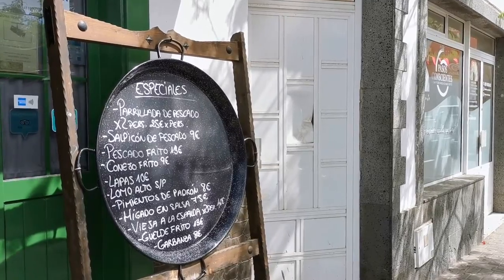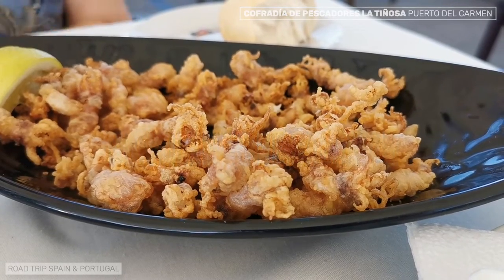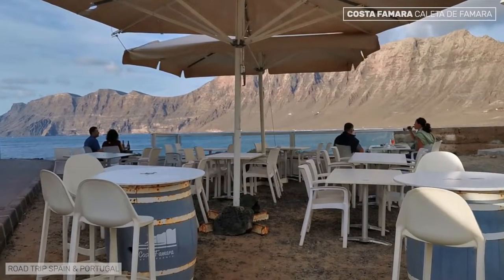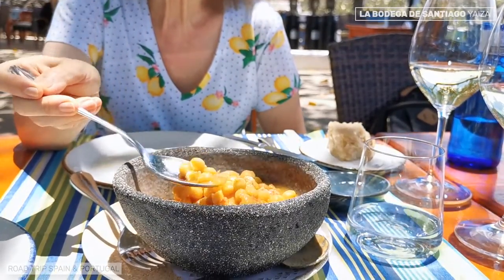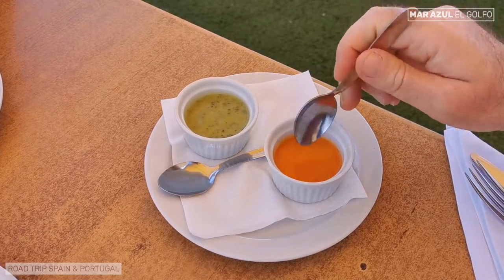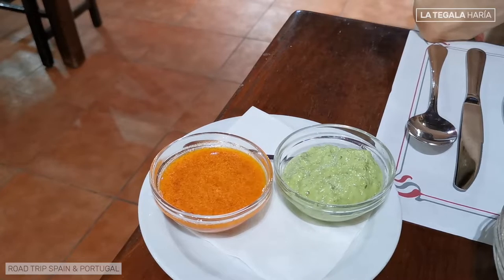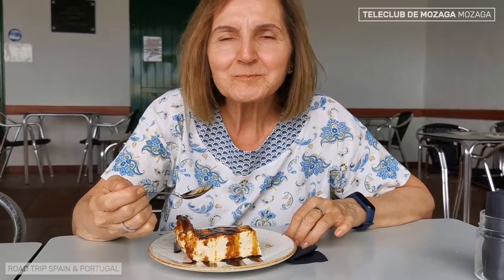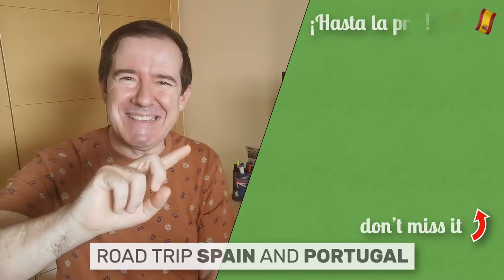→ what and where to EAT in LANZAROTE 🇪🇸 #075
🙋🏻‍♂️ Food and restaurant recommendations to make the most of your trip to amazing LANZAROTE.
OTHER VIDEOS ON LANZAROTE
Lanzarote road trip ➡️ release on 11.09.22
SUMMARY
00:00 where to eat in Lanzarote
00:51 Cofradía de Pescadores La Tiñosa
02:54 Bar Stop
04:32 Costa Famara
06:40 La Bodega de Santiago
08:40 Mar Azul
09:55 La Casa de la Playa
11:05 La Tegala
12:20 Teleclub de Mozaga
14:38 Taberna La Cepa
ABOUT US
CREDITS
We write, record and edit our own videos. All the photos and videos, unless stated otherwise, are ours.